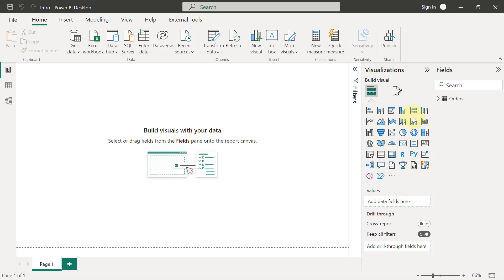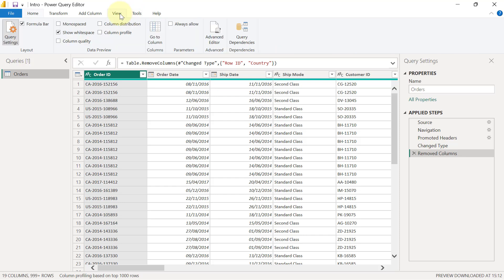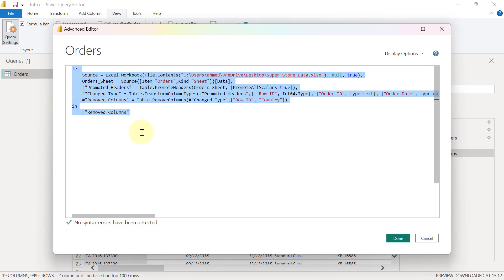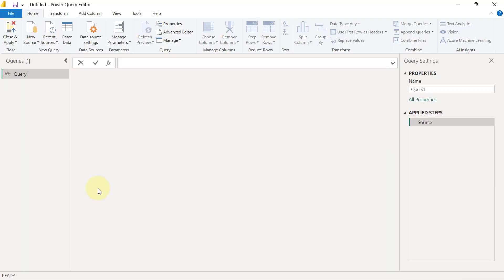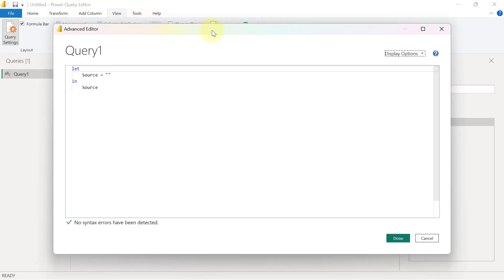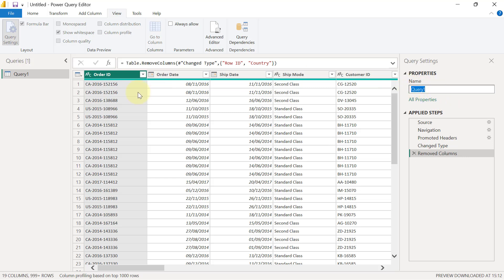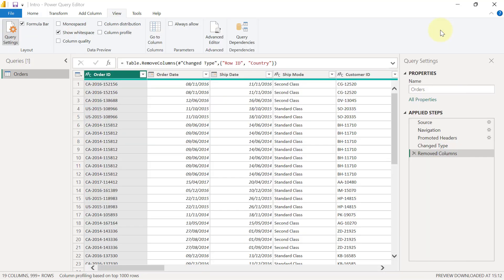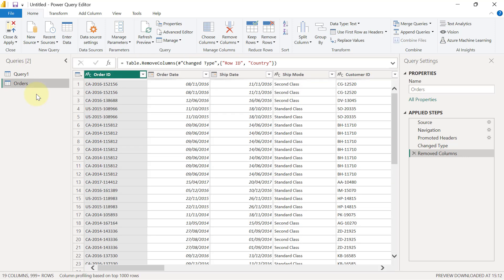15 Reusing your M Queries